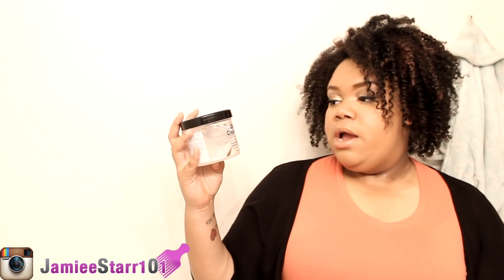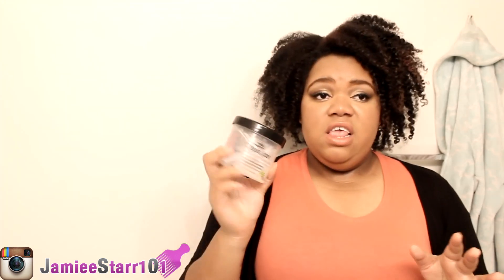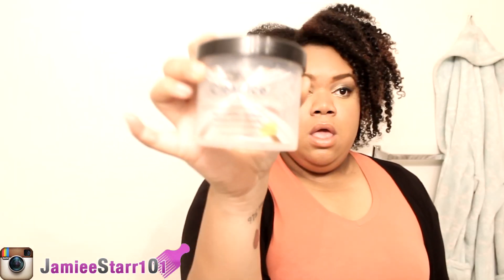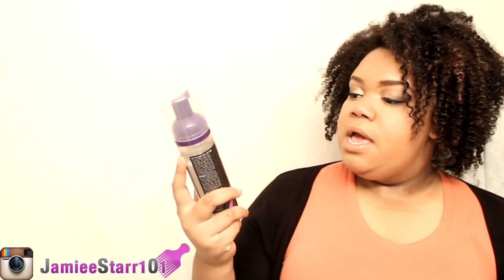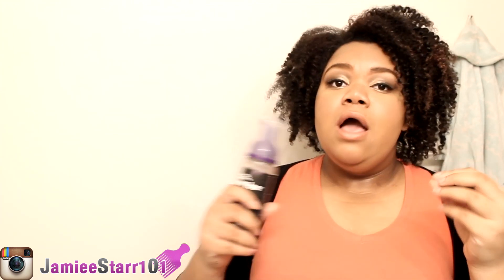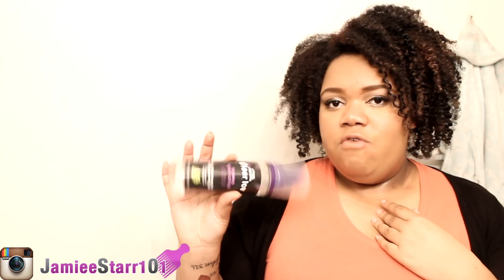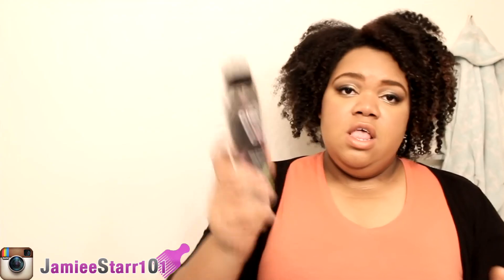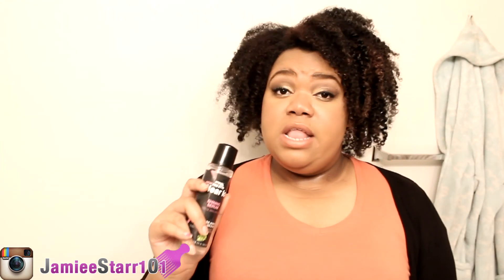Ampro Clear Ice Product Line Review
Ampro Clear Ice Product Line Review yay!!
~Kassy

Hair Stats:
Transition for 15 1/2 months
big chop june 5th 2011

Tags;Ampro Clear Ice Product Line Review,Natural Hair Plans for 2014,manic panic hair color on natural hair, new natural hair, green natural hair,color natural hair, natural hair, first day hair,castor oil challenge, biotin hair growth,flat iron natural hair,flat iron 4b hair,natural hair tutorial,l natural hair, natural hair journey, how to go natural, transition to natural, transition without the big chop, go natural, long natural hair, natural hair grows, transition to natural,how to grow long natural hair,